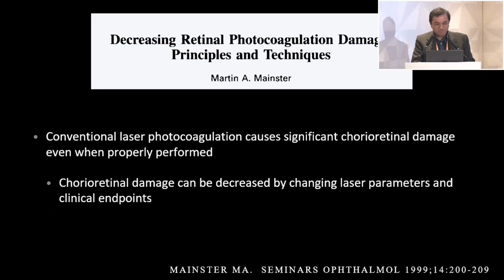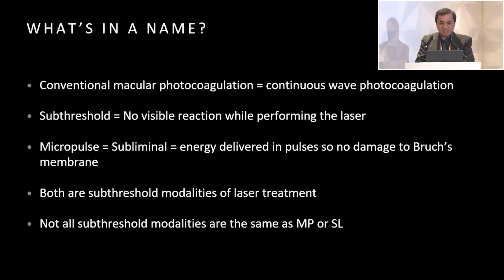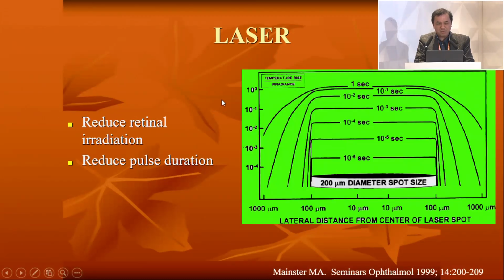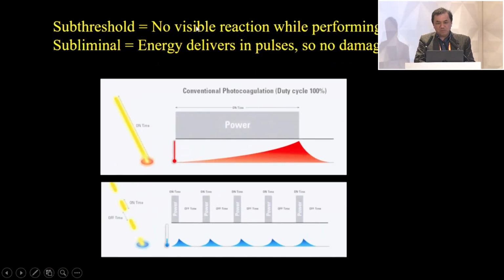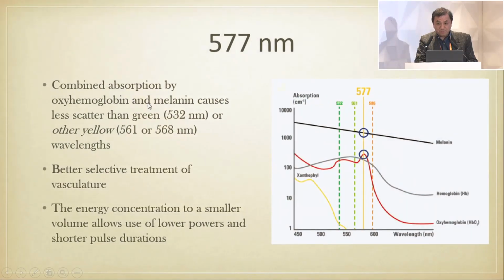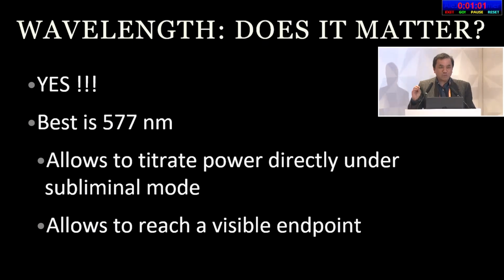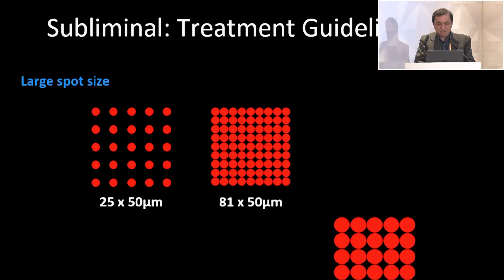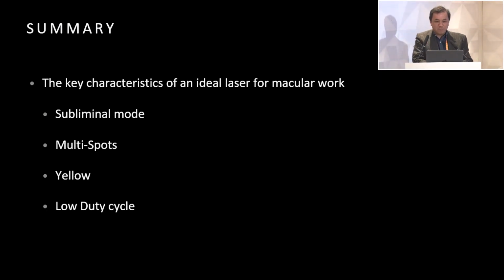AIOS2025 GP126 T Dr Lihteh WU Subthreshold Laser for Cscr